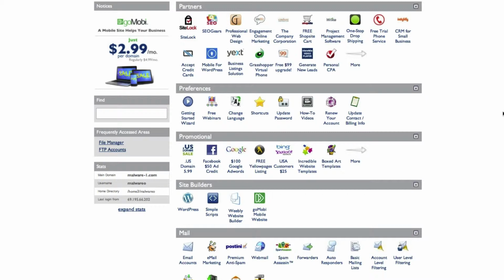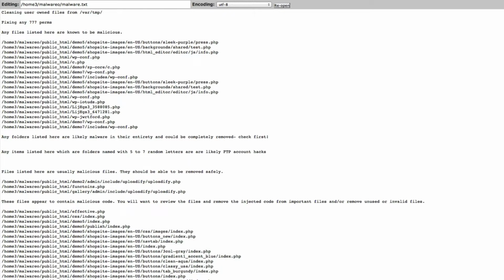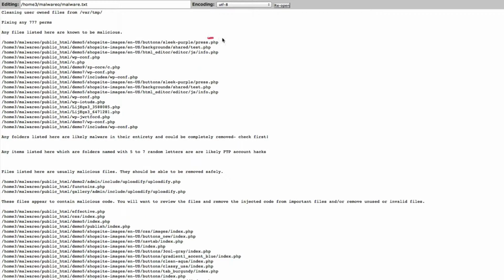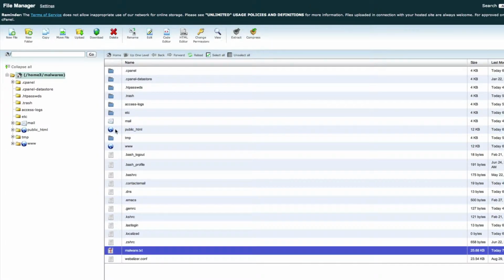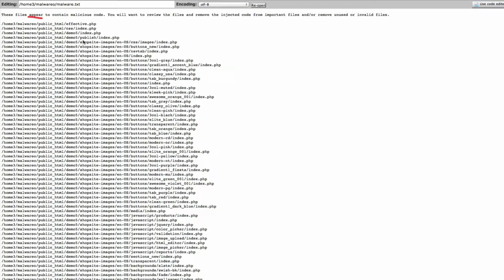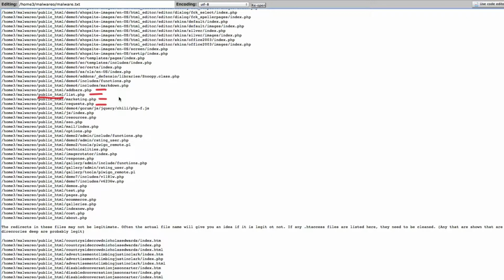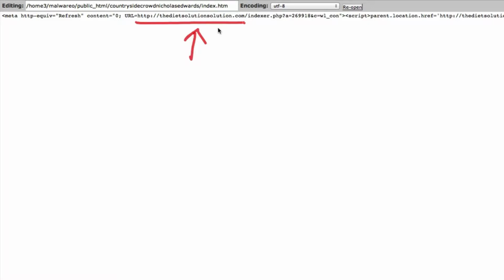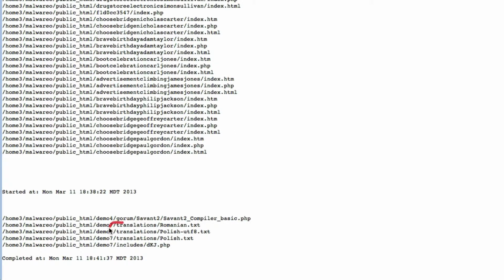Cleaning your account using the malware.txt file